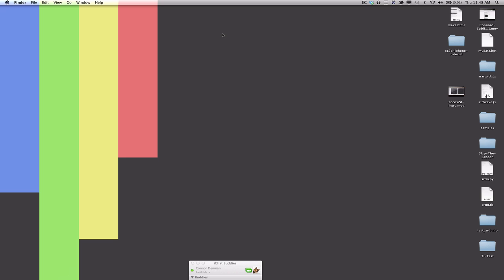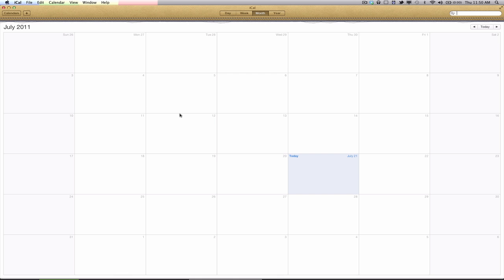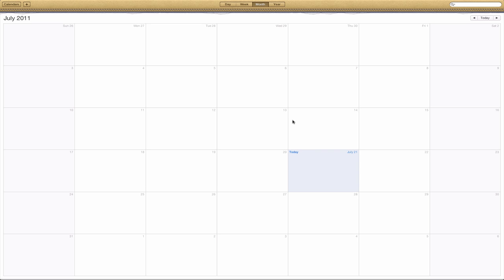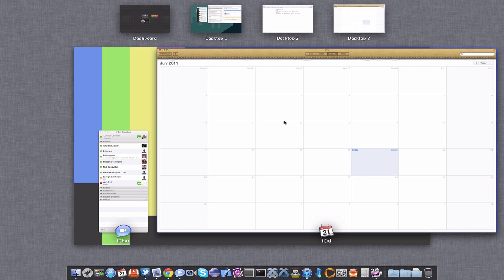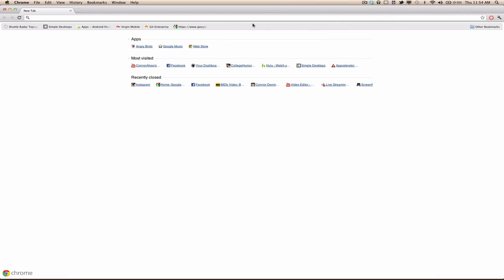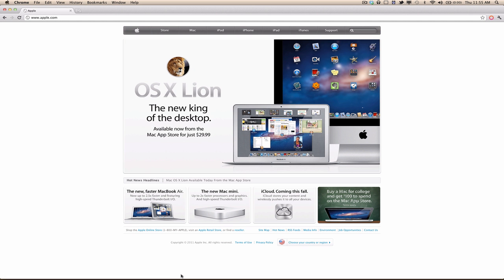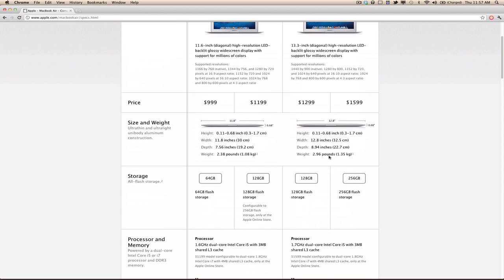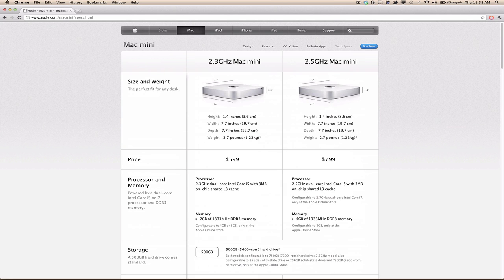Mac OSX Lion Review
In this video, I talk about what I like and dislike about Apple's new OS.